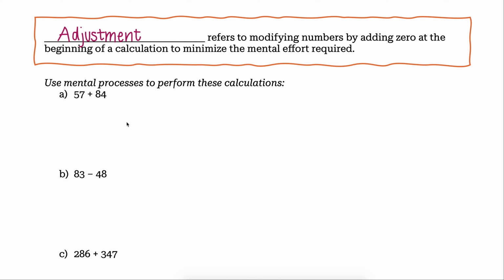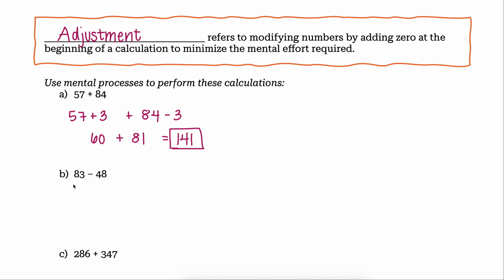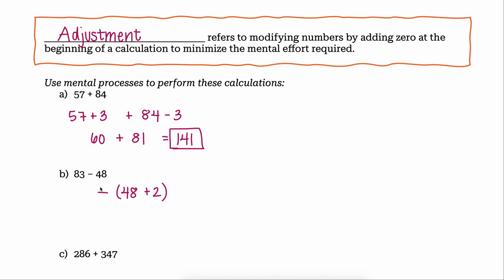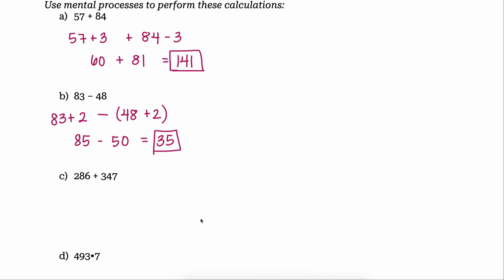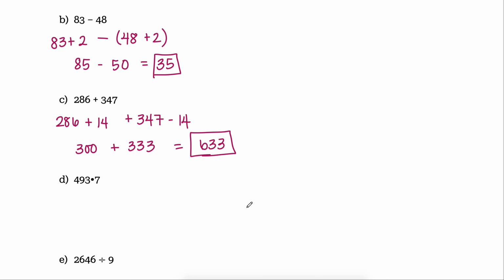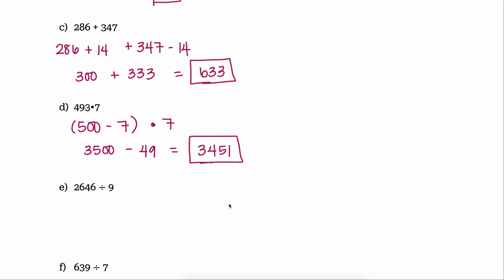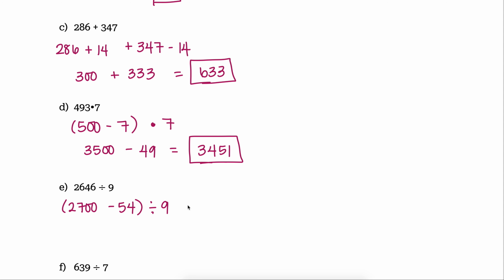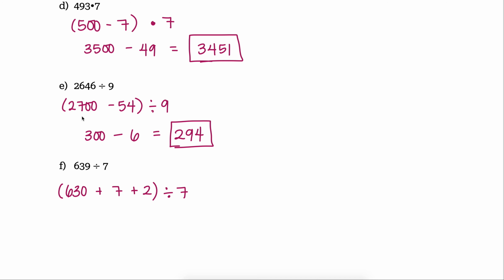MATH 2008 Chapter 3 Section 4 Part 2